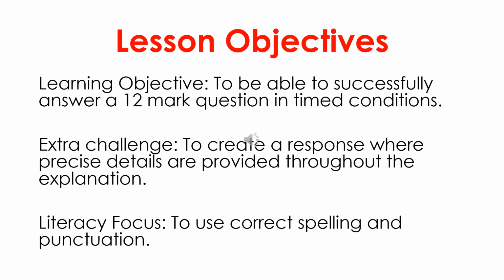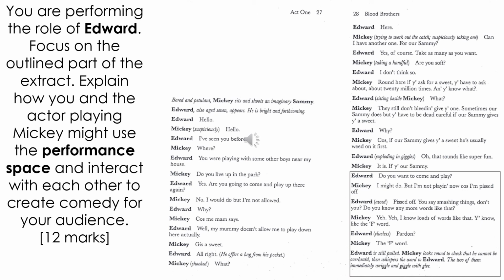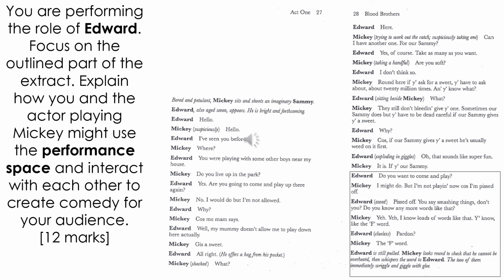12 Mark exam Question - Lesson 6- 9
This video includes information and tasks to help you write a successful answer to a 12 mark exam question.
The lessons include lots of practice questions with extracts as well as some helpful top tips.